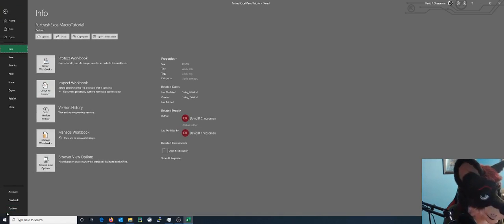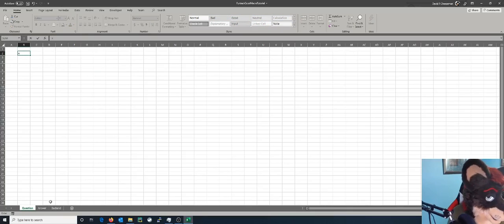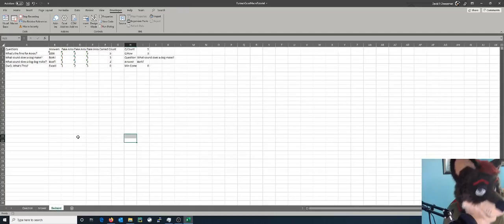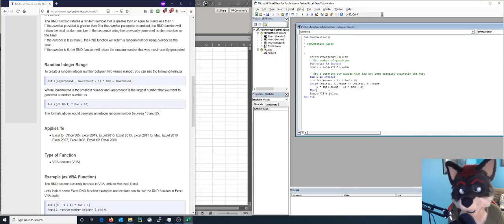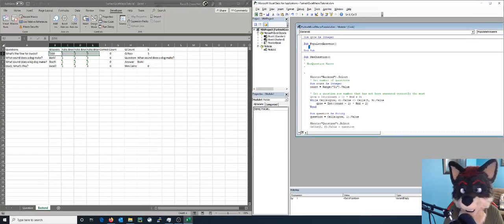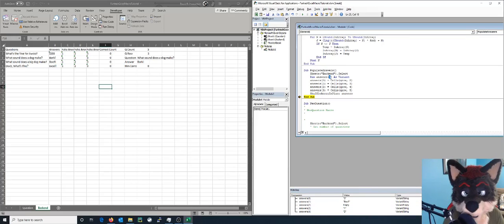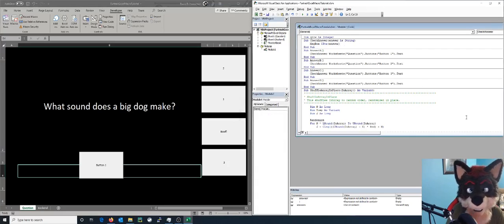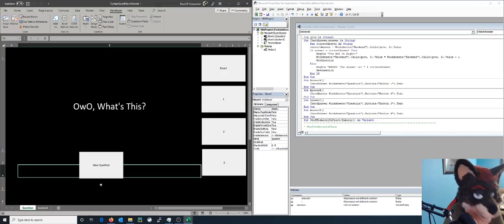A Furry Explains Macros!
Want to learn about Macros from a furry? 😏

OwO, what's this? N0wtices your file?
(Had to zip it because it's greater than 5MB's)